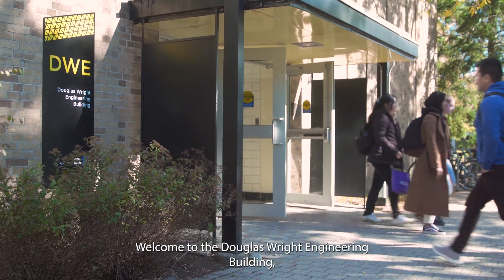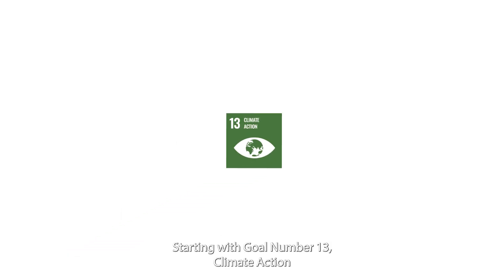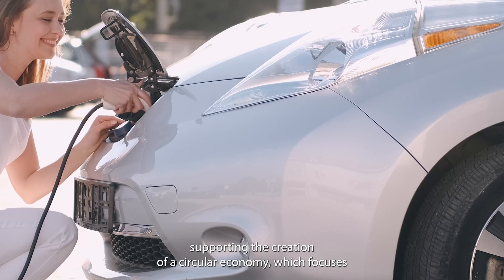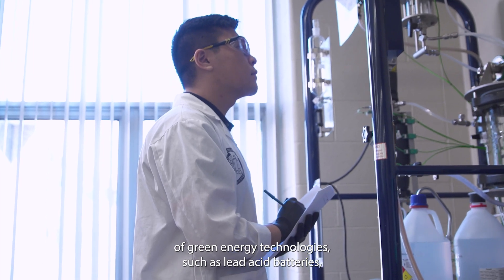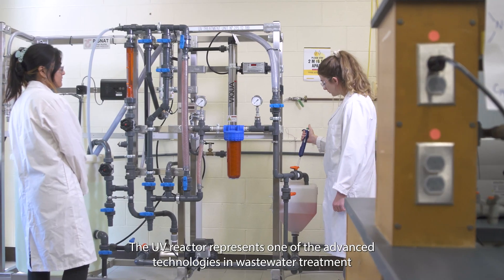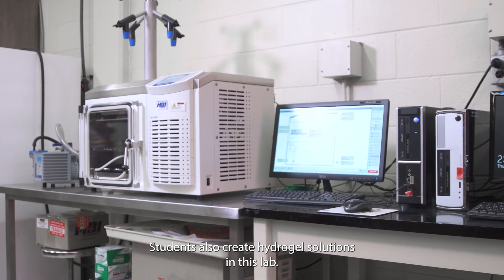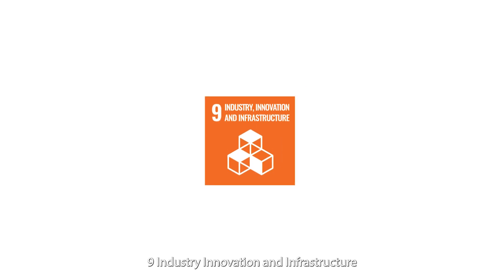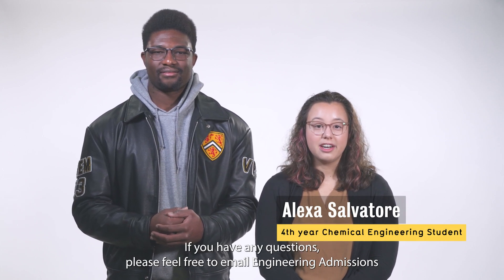University of Waterloo Chemical Engineering Undergrad Lab Tour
Join us for a tour of the Chemical Engineering undergraduate labs in the Douglas Wright Engineering Building at the University of Waterloo. You'll be able to view our state-of-the-art labs and equipment. Learn how chemical engineers work to advance all 17 UN Sustainable Development Goals.